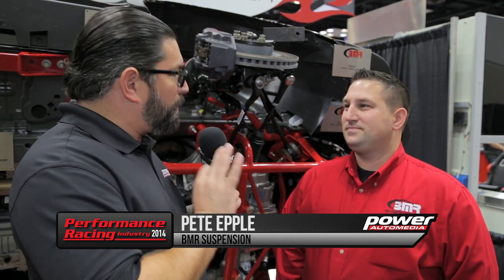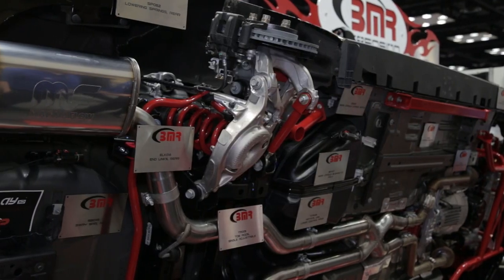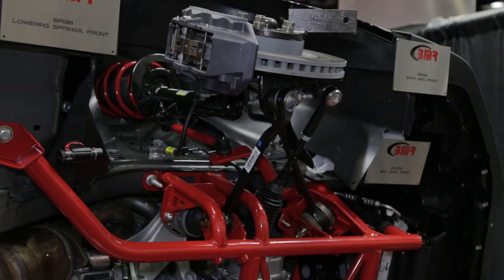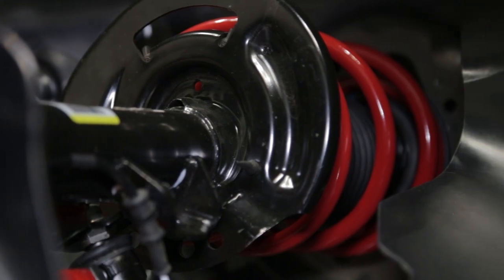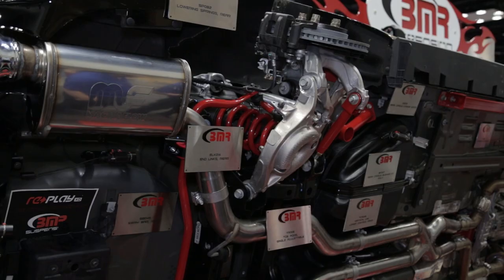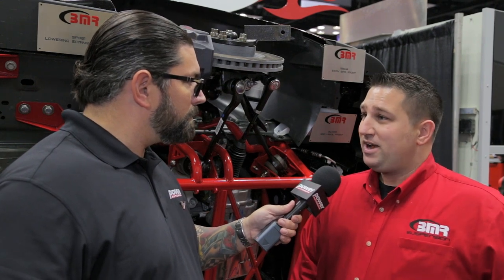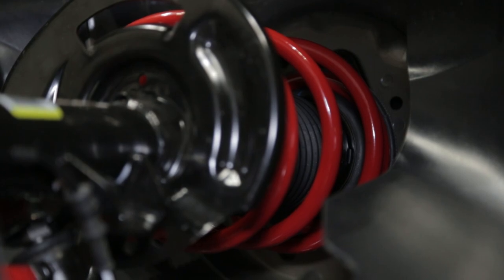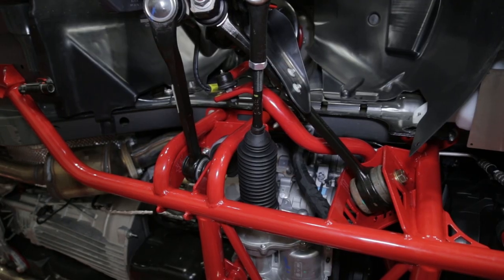PRI 2014: BMR's 2015 Ford Mustang's Spring & Sway Bar offerings for 3 Different Set Up options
BMR is offering 3 different spring offerings for the 2015 Ford Mustang for 3 different types of drivers, from street stance smooth driving to a drag racing weight transfer benefit setup to full on road racing springs. BMR has an option for everyone out there.